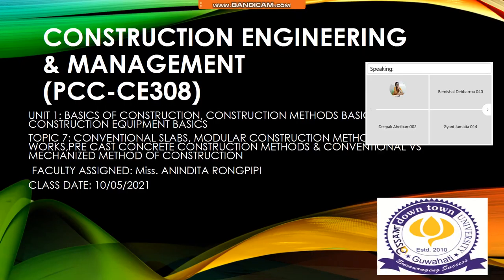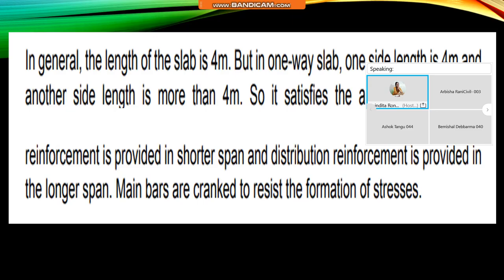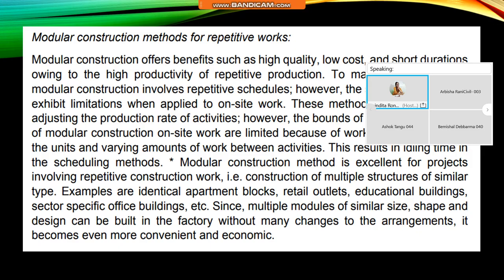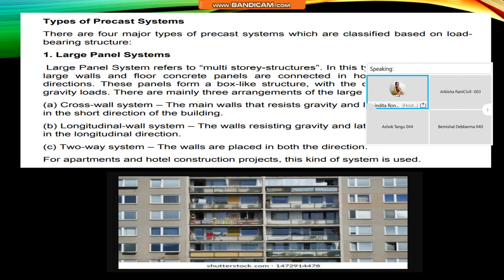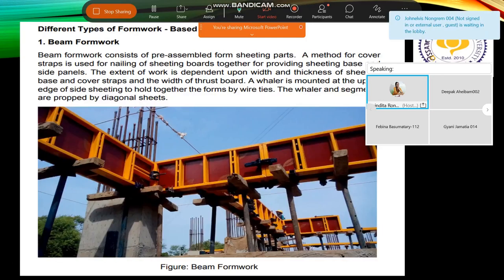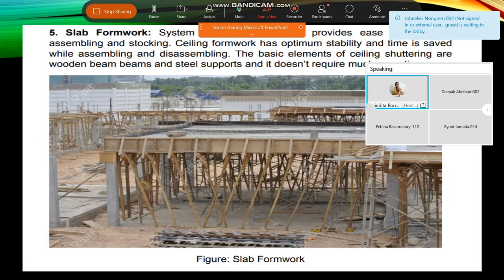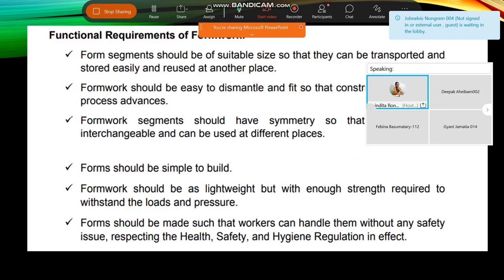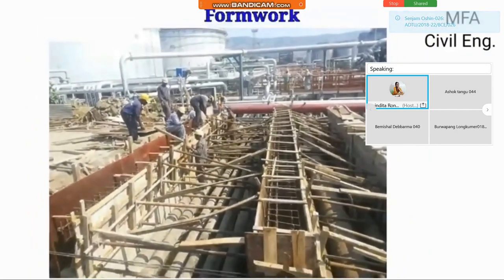LECTURE 10, SECTION A, PCC CE308, 10/05/2021 (9:15 AM)